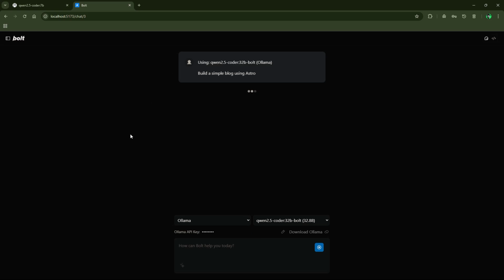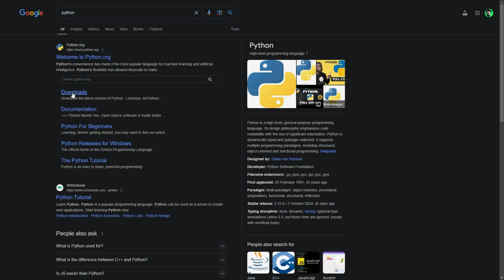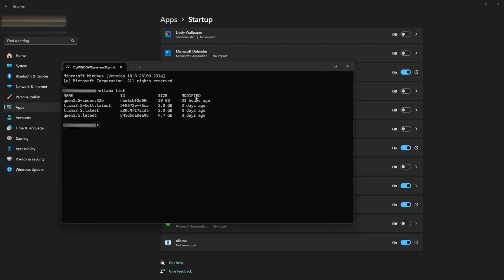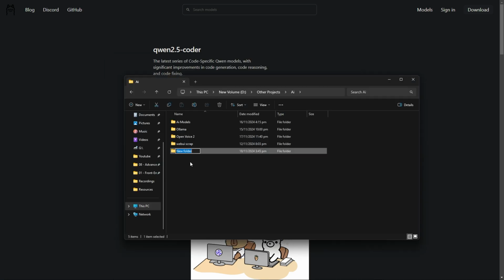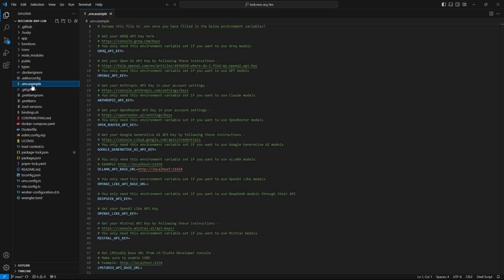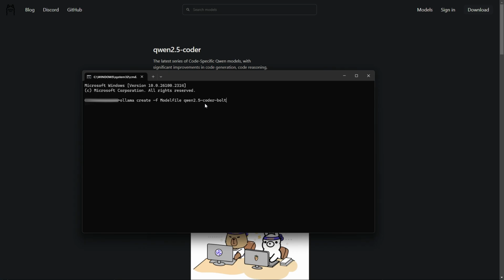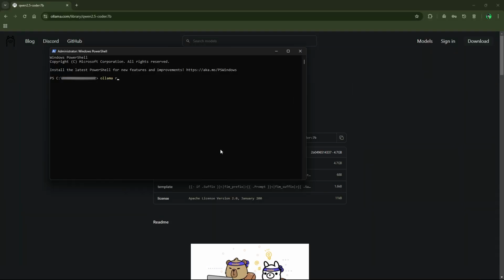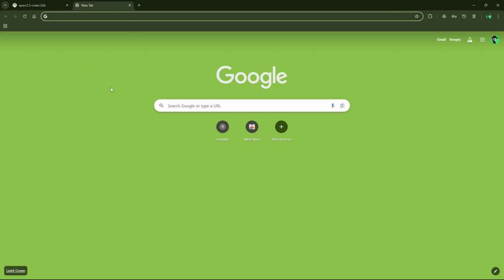How to Install Bolt new AI Locally : Complete Guide 2024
🔧 Complete guide to installing and running Bolt.new AI locally with Ollama models - Including ALL error fixes other tutorials don't cover!

⚡ Timestamps:
00:00 Intro
00:46 Installing Git
01:26 Installing Python
02:00 Installing Node.js
02:21 Installing VS Code
02:29 Installing Ollama
03:28 Installing Ollama's Model
04:30 Setting The Execution Policy
04:52 Cloning The Bolt.New Repository
05:18 Installing npm
05:40 Installing pnpm
05:50 Setting .env.example File
06:42 Creating Modelfile
07:18 Creating Custom Ollama Model
08:06 Running Bolt.New UI
09:15 How To Delete Ollama Model
10:17 Ollama Model Not Visble In Bolt.New UI FIX
10:38 Alternatives
11:06 Final Thoughts
11:41 Bonus Video

🛠️ What You'll Learn:
- Step-by-step Bolt.new AI local installation
- How to set Execution Policy
- How to fix npm and pnpm installation errors
- Proper Ollama model configuration
- Setting the .env file
- Larger Context Window Modelfile creation guide
- Correct Ollama localhost address
- Fixing Ollama Models Not Appearing Inside Bolt.New UI

💡 Common Issues Solved:
- npm installation errors
- pnpm setup problems
- Ollama models not appearing in Bolt UI
- Localhost connection issues
- Modelfile configuration errors

📝Commands:
Check Git Version: git --version

Check Python Version: python --version

Check Node.js Version: node --version

Check Ollama models: ollama list

Install qwen2.5-coder: ollama run qwen2.5-coder

Set Execution Policy : Set-ExecutionPolicy RemoteSigned

Navigate to directory: cd bolt.new-any-llm

Install npm: npm install

Install pnpm: npm install -g pnpm

Modelfile content:
FROM qwen2.5-coder
PARAMETER num_ctx 32768

Create custom model: ollama create -f Modelfile qwen2.5-coder-bolt

Run bolt.new: pnpm run dev

Deleting ollama model: ollama rm [put exact model name here without the brackets]